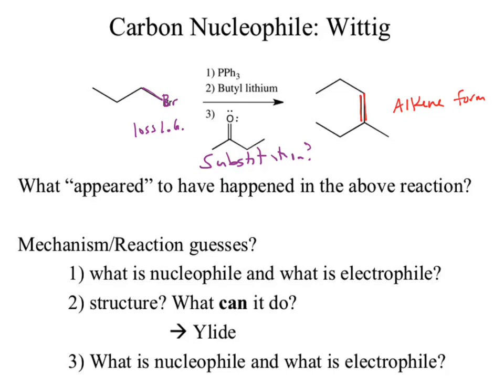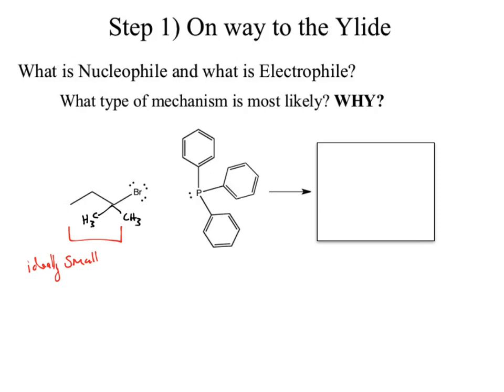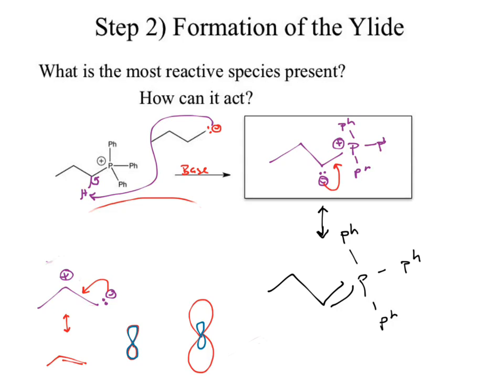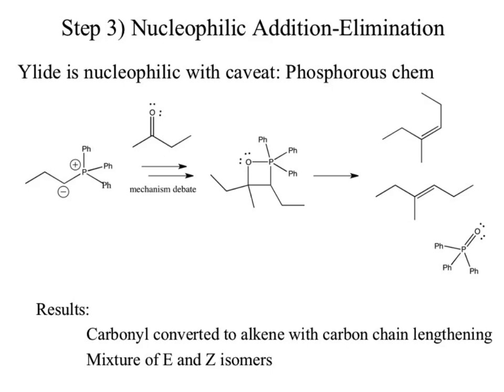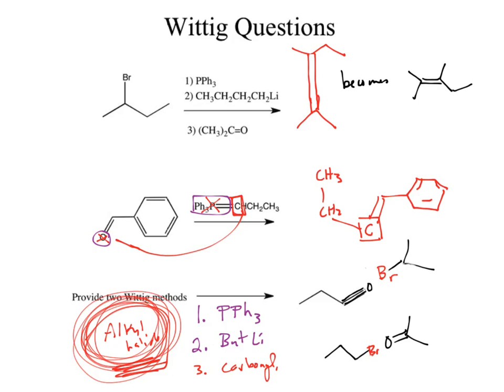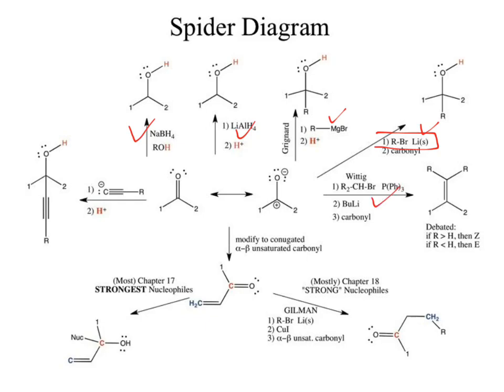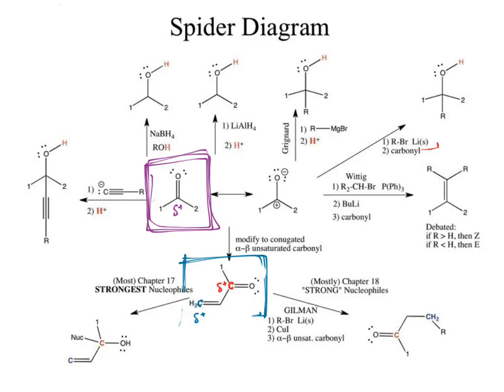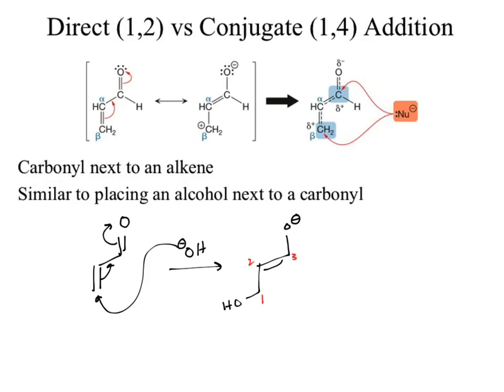CHM236 FA17 wk07a wittig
Primarily a discussion on the wittig reaction followed by an intro to a,b-conjugated carbonyls